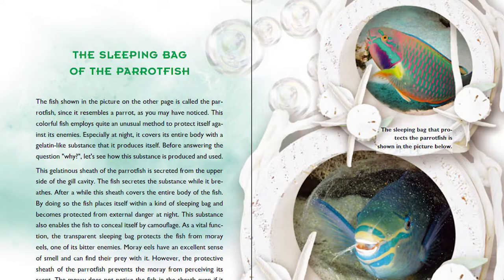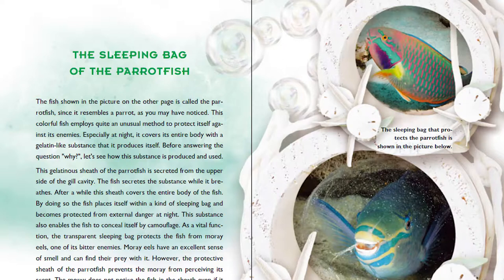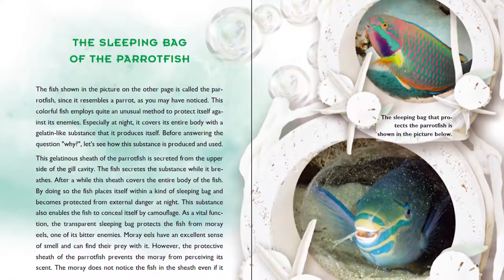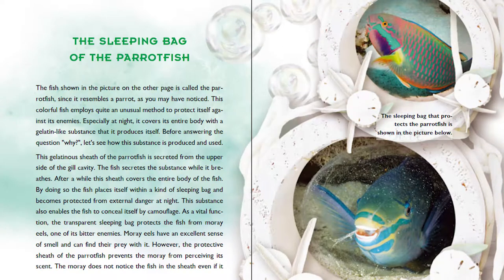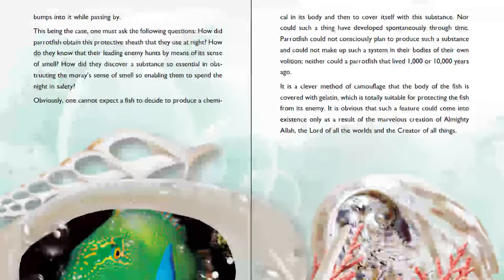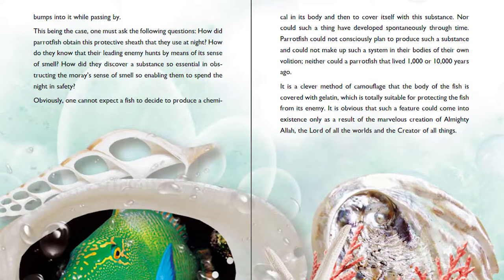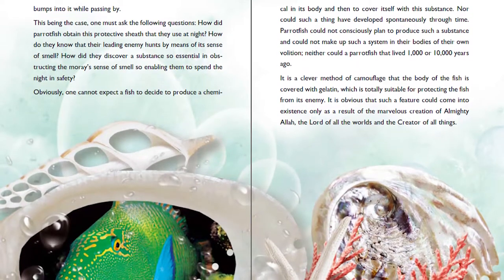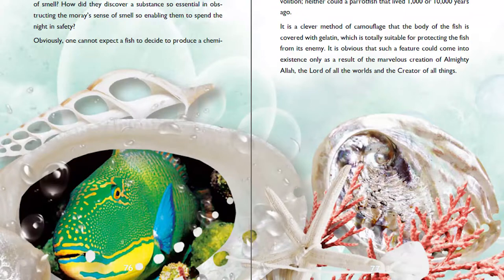Wonderful Creatures - The sleeping bag of the parrotfish (17 of 46)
THE SLEEPING BAG OF THE PARROTFISH

The fish shown in the picture on the other page is called the parrotfish, since it resembles a parrot, as you may have noticed. This colorful fish employs quite an unusual method to protect itself against its enemies. Especially at night, it covers its entire body with a gelatin-like substance that it produces itself. Before answering the question "why?", let's see how this substance is produced and used.

This gelatinous sheath of the parrotfish is secreted from the upper side of the gill cavity. The fish secretes the substance while it breathes. After a while this sheath covers the entire body of the fish. By doing so the fish places itself within a kind of sleeping bag and becomes protected from external danger at night. This substance also enables the fish to conceal itself by camouflage. As a vital function, the transparent sleeping bag protects the fish from moray eels, one of its bitter enemies. Moray eels have an excellent sense of smell and can find their prey with it. However, the protective sheath of the parrotfish prevents the moray from perceiving its scent. The moray does not notice the fish in the sheath even if it bumps into it while passing by.

This being the case, one must ask the following questions: How did parrotfish obtain this protective sheath that they use at night? How do they know that their leading enemy hunts by means of its sense of smell? How did they discover a substance so essential in obstructing the moray's sense of smell so enabling them to spend the night in safety?

Obviously, one cannot expect a fish to decide to produce a chemical in its body and then to cover itself with this substance. Nor could such a thing have developed spontaneously through time. Parrotfish could not consciously plan to produce such a substance and could not make up such a system in their bodies of their own volition; neither could a parrotfish that lived 1,000 or 10,000 years ago.

It is a clever method of camouflage that the body of the fish is covered with gelatin, which is totally suitable for protecting the fish from its enemy. It is obvious that such a feature could come into existence only as a result of the marvelous creation of Almighty Allah, the Lord of all the worlds and the Creator of all things.